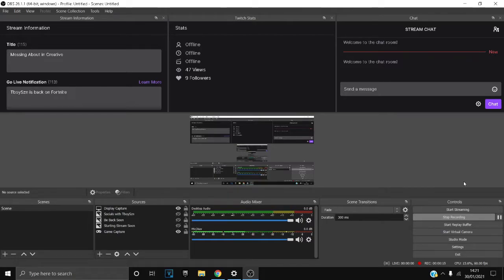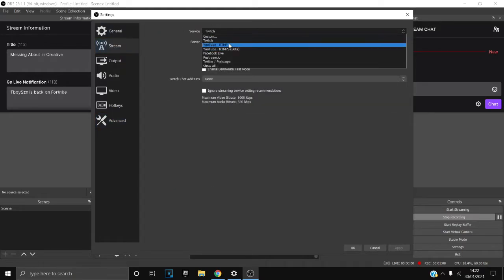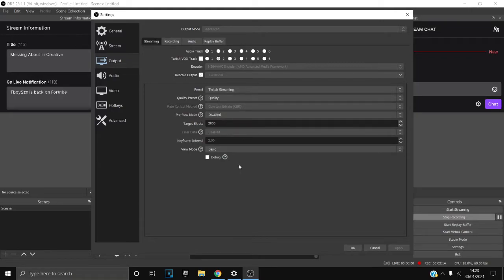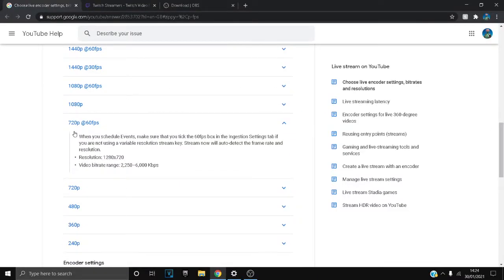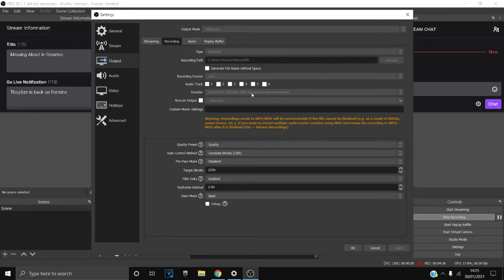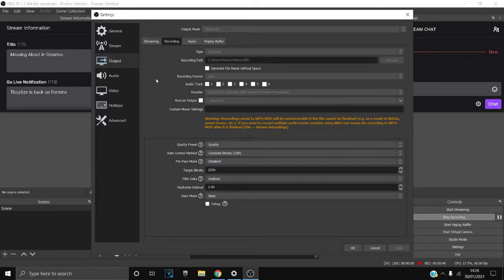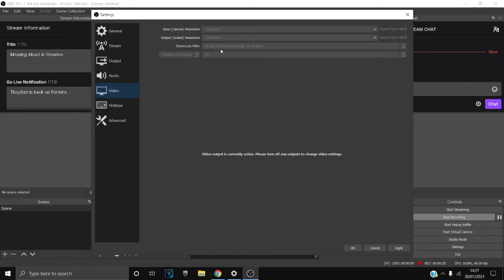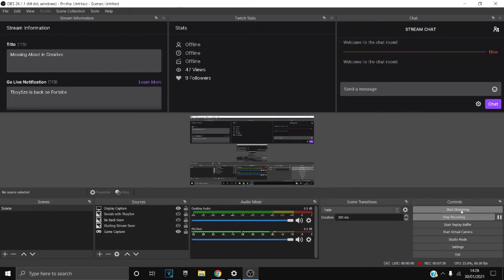Best OBS Recording/Streaming Settings 2021 (Also Learn To Clip)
Hi guys, so in today's video I will be teaching you how to clip, record and stream by using OBS Studio. I hope you enjoy and learn something from this video that will benefit your jounrey whether it is recording or streaming on any platform.

Timecodes
0:00 - Intro
0:18 - How To Install OBS
1:30 - Streaming Settings
4:15 - Recording Settings
5:42 - How To Clip (Replay Buffer)

Recording Bitrates (Use CBR):
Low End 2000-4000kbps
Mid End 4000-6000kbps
High End 6000+kbps